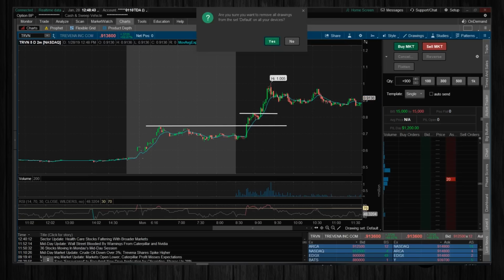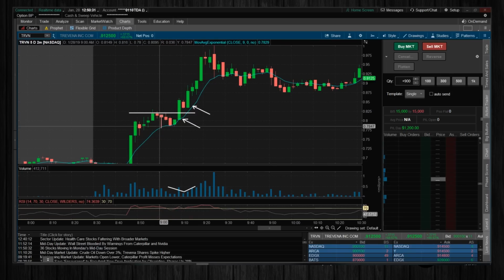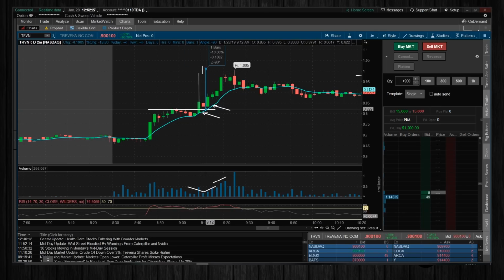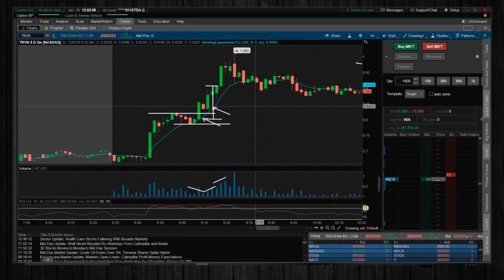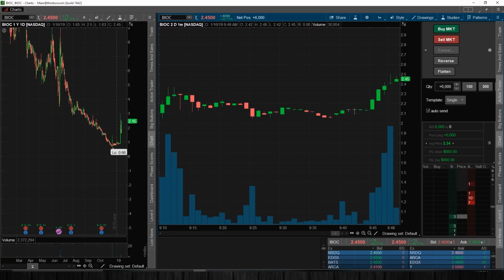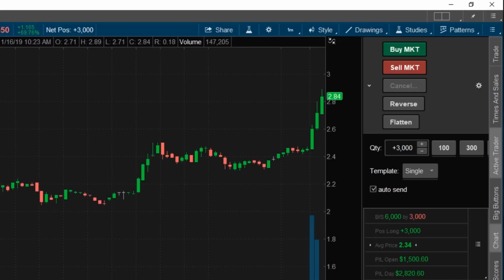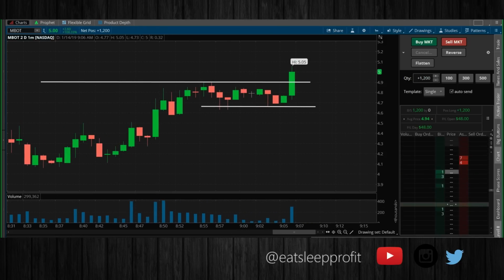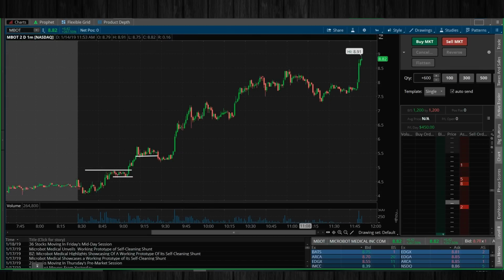How and When to ENTER and EXIT Your TRADES - Beginner Lesson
-How To Trade Small Caps + Penny Stocks Under $10

-Identify  Patterns. Where to Buy/Sell/Profit Targets, Stop Loss.

-How To Manage And Diversify your Portfolio to Maximize Profits

-Believe it or Not Trading Psychology is HUGE. Learn How to Think !

-Hours of Real Trade Examples both Wins/loss Explained in Detail

-Learn patterns that have made me quit my job in my 20’sTrading Mentor:

"The Great Courses Plus is currently available to watch through a web browser to almost anyone in the world and optimized for the US, UK, and Australian markets. The Great Courses Plus is currently working to both optimize the product globally and accept credit card payments globally."